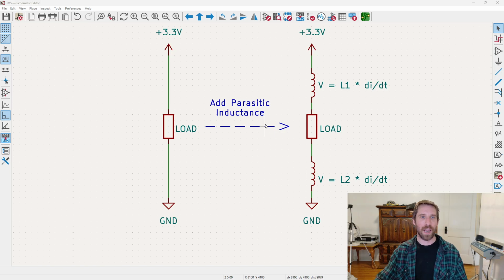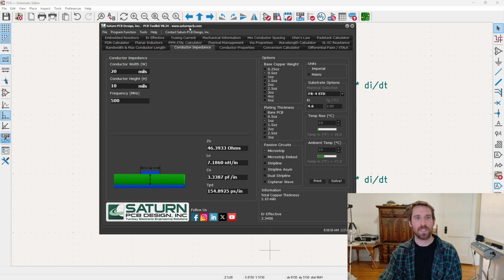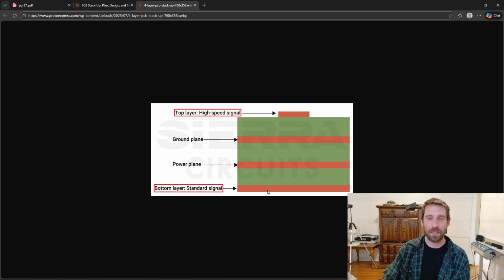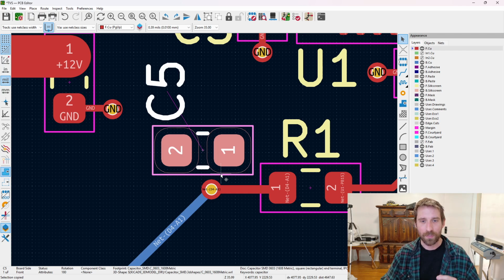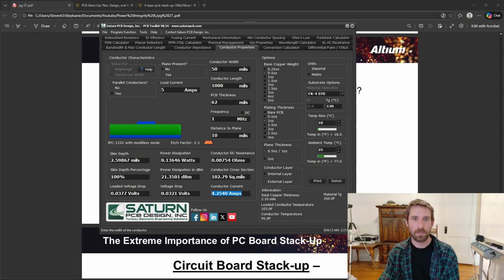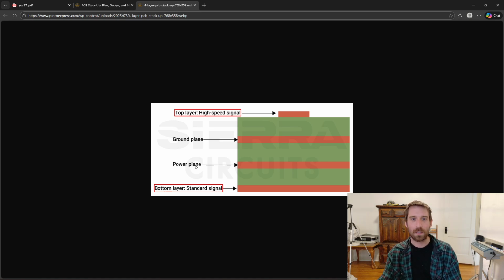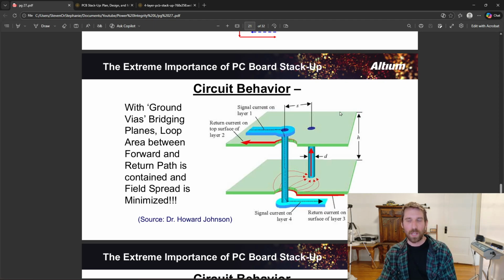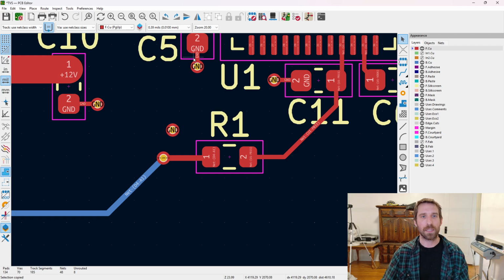Your Stackup Is Killing Your Power Integrity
Power integrity problems rarely look like “power integrity problems.”

They show up as random resets, noisy ADC readings, unstable behavior, or boards that only fail under certain conditions.

In many cases, the root cause isn’t firmware or capacitor selection. It’s inductance — and your PCB stackup determines how much of it you’re building into the design.

In this video, I break down:

• Why fast current transients make inductance dominant (V = L · di/dt)
• How loop inductance is controlled by stackup configuration
• Why traditional 4-layer SGPS stackups still suffer from higher inductance
• Why SGGS (Signal–Ground–Ground–Signal) reduces ground impedance
• Why 2-layer boards create hidden power integrity risks
• How to design inductance out instead of troubleshooting symptoms later

Adding more decoupling capacitors doesn’t fix a high-inductance stackup.

Power integrity starts with copper placement and layer strategy.

If you design PCBs, this will change how you think about stackups.